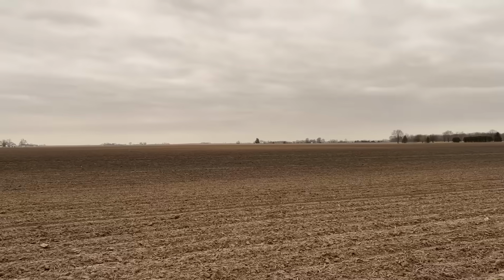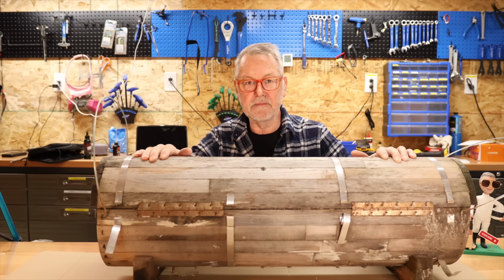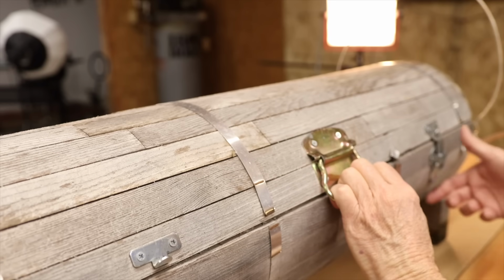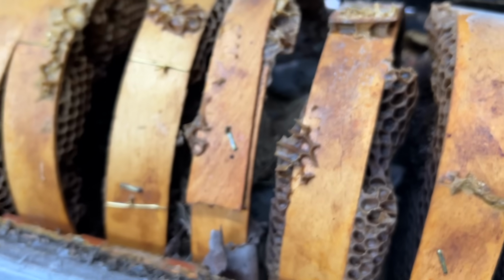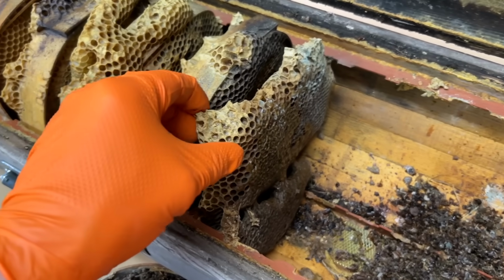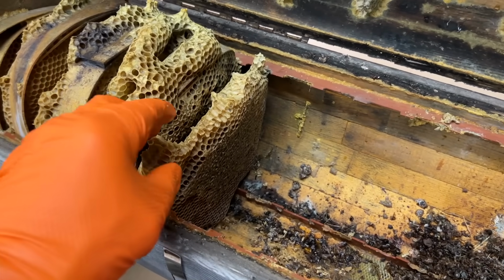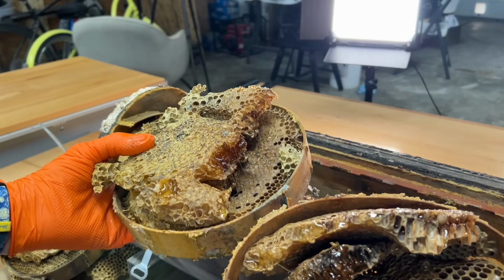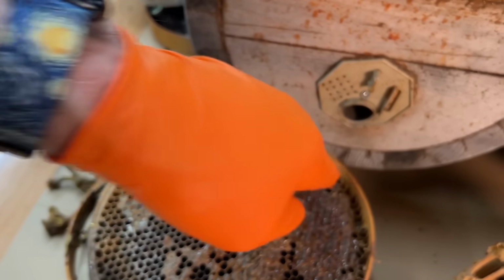Beekeeping | Examining A Bee Hive That Died In Winter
Beekeeping isn't fun when bees die in the winter. Let's examine a hive that died in winter and see if we can determine why.

I would love to be your personal Beekeeping mentor. Let's face it, beekeeping IS HARD. There are so many challenges and so many ways to easily make a huge mistake. My mentoring community, BeeTeam6, is now offered in tiers. Check it out to see which tier best fits your mentoring needs.

Feeding Your Bees Makes All The Difference In The World For Your Bees. Here's the link to our Spring feeding board

💪BEEKEEPING SUPPLIES I RECOMMEND:
J-Hook Hive Tool
Microscope Camera
This video was filmed Using:
Lens: Sigma 18-35mm F1.8 Art DC HSM

🌻FEED YOUR BEES:
Plan ahead for spring! Feeding your bees in late winter/early spring can help your bees transition into summer. Safely feed your bees from the top. Great way to help your bees not run out of food in late winter and early spring. Check it out: